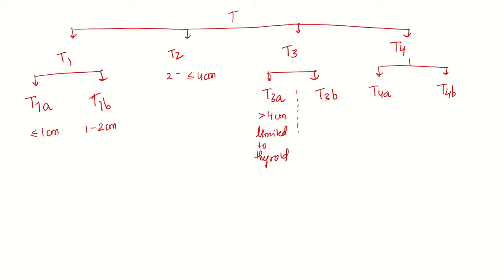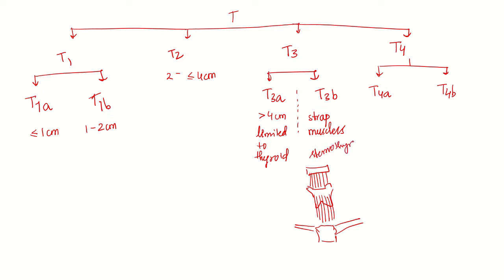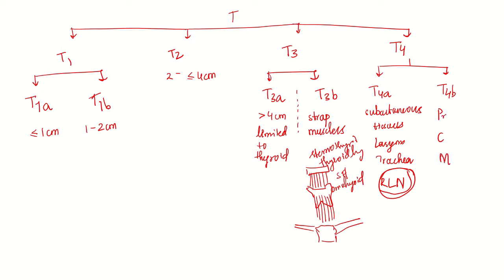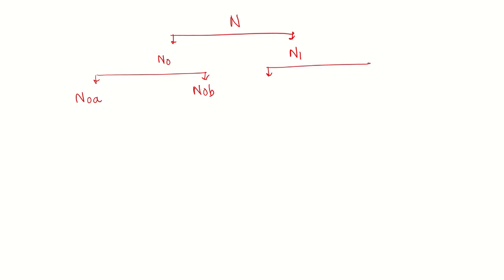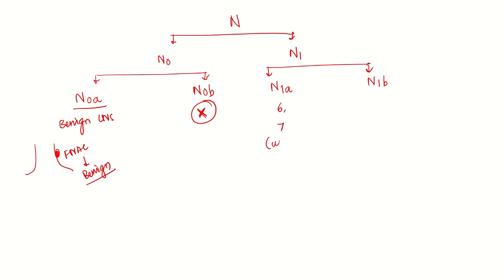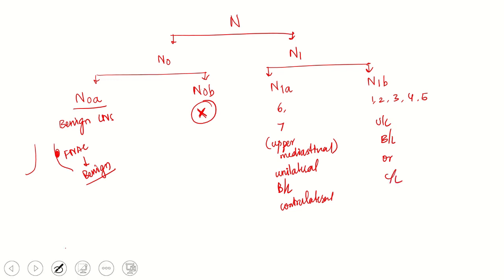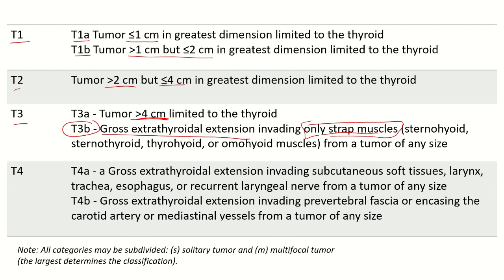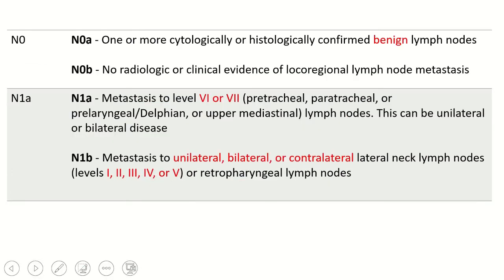STAGING OF THYROID CANCER - AJCC 8th edition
Watch in 2x speed